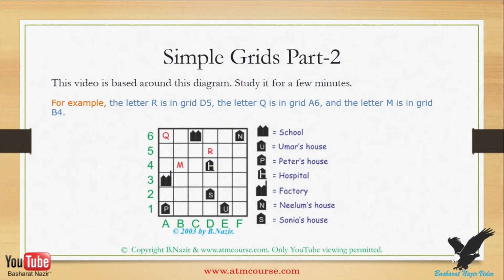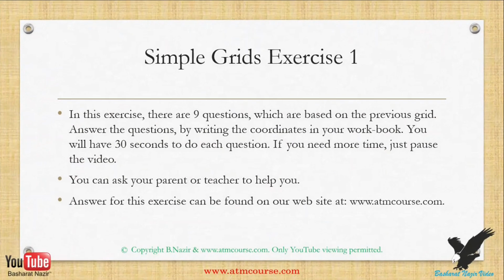VID#9 Age:12 yrs+, Introduction to Graphs and Coordinates - Maths Grids Exercise Part-2 Version 2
A channel dedicated to providing quality home learning video for your child.